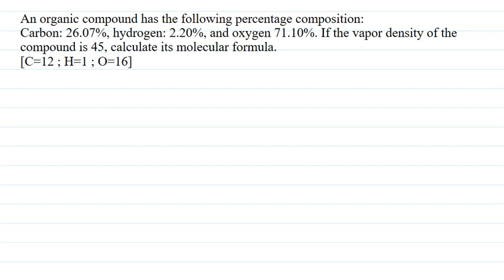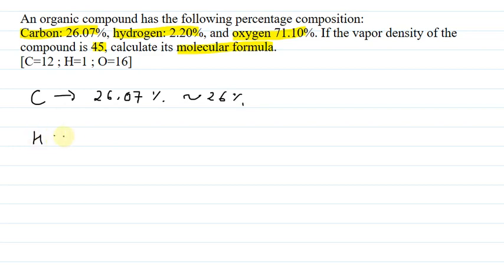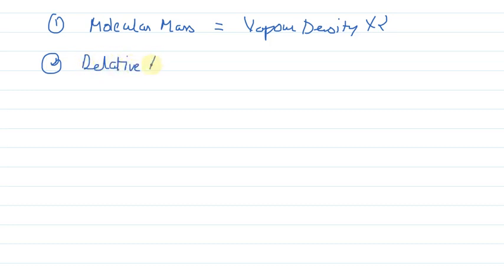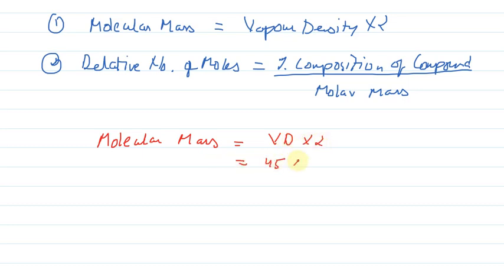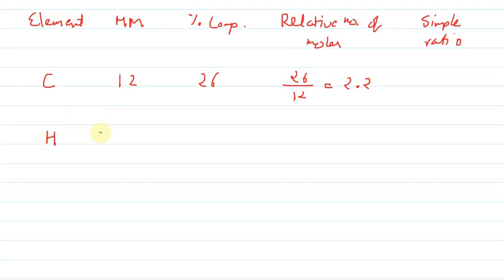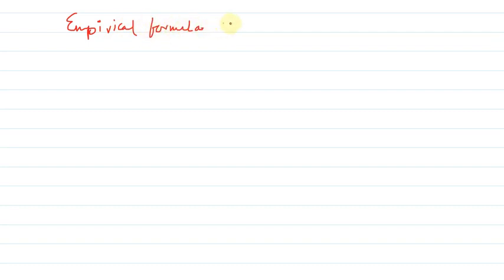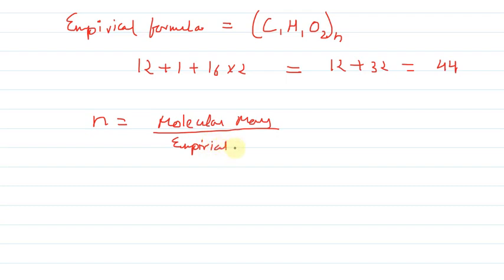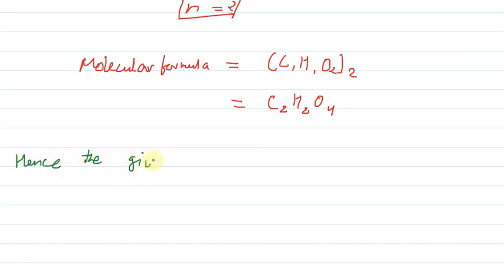The compound A has the following percentage composition by mass: Carbon, Hydrogen and Oxygen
The compound A has the following percentage composition by mass:
Carbon: 26.07%, hydrogen: 2.20%, and oxygen 71.10%.Determine the empirical formula of A[C=12 ; H=1 ; O=16]. If the relative molecular mass of A is 90, what is molecular formula of A.